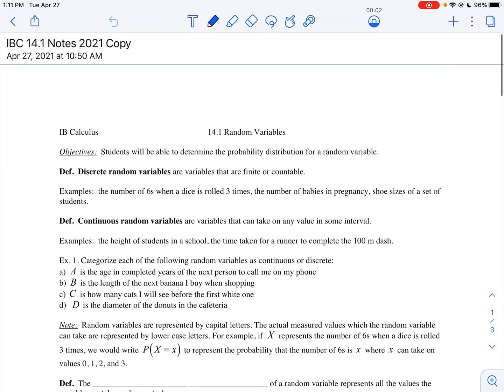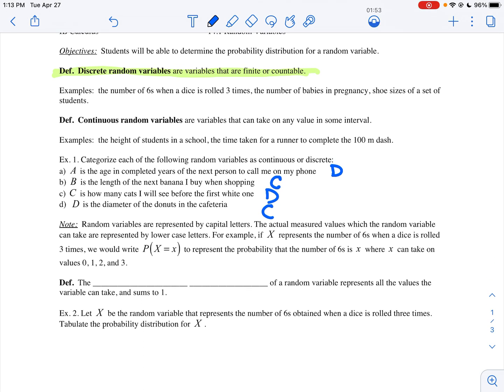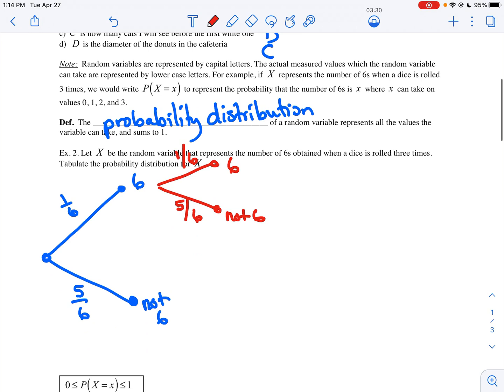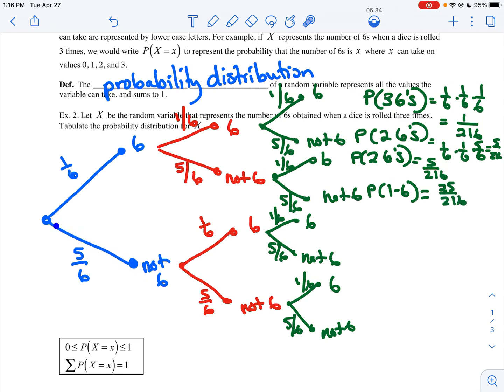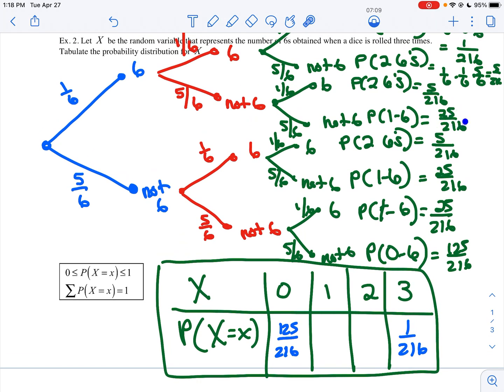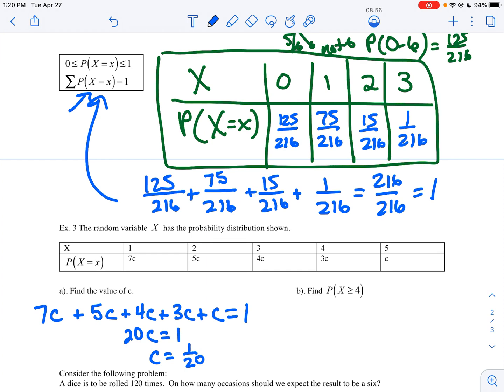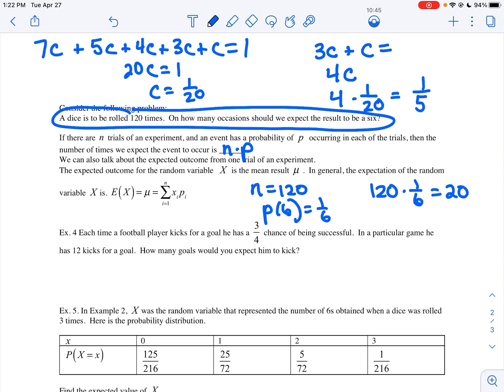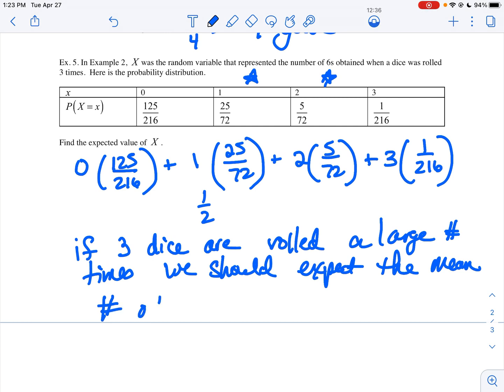IBC 14.1 Video 2021